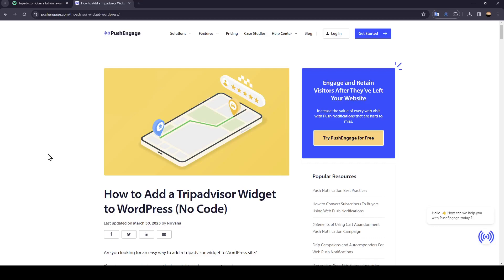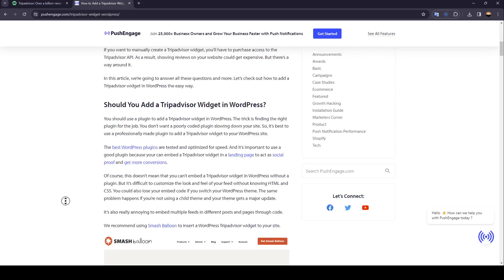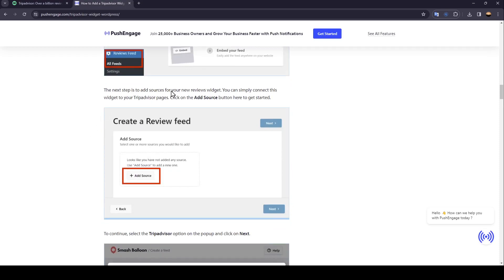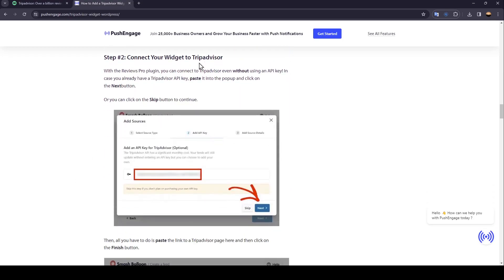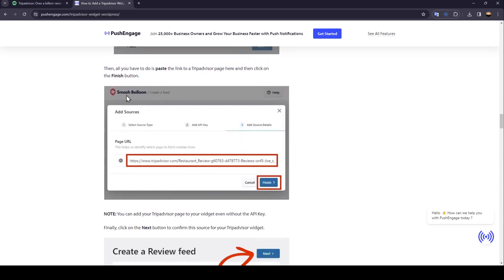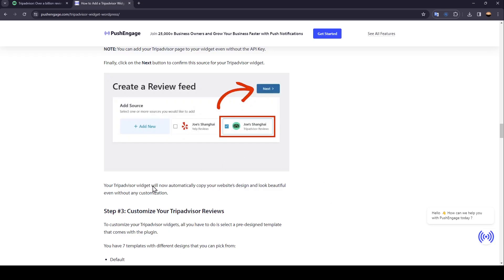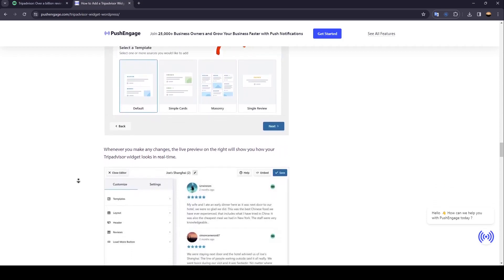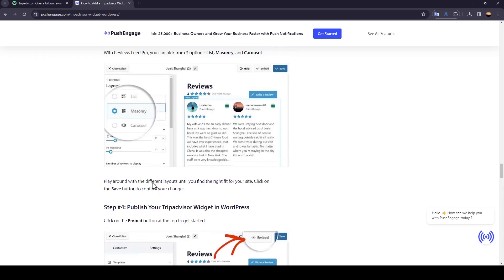How To Add Tripadvisor Reviews To My Website Tutorial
Today we talk about add tripadvisor reviews to my website,tripadvisor reviews,embed tripadvisor reviews on website,how to add tripadvisor reviews to website